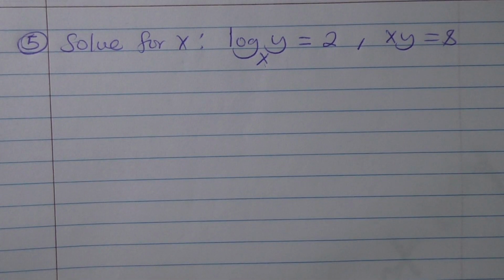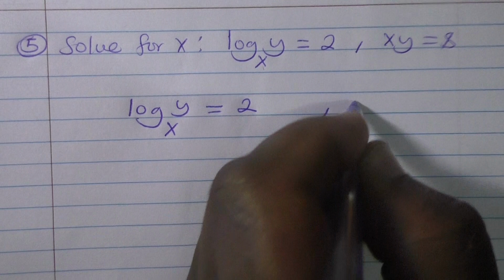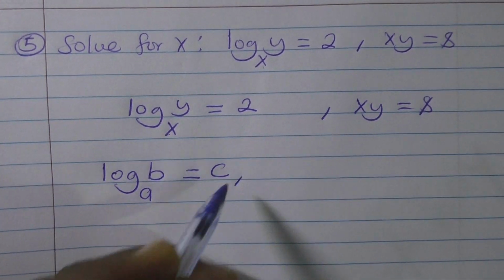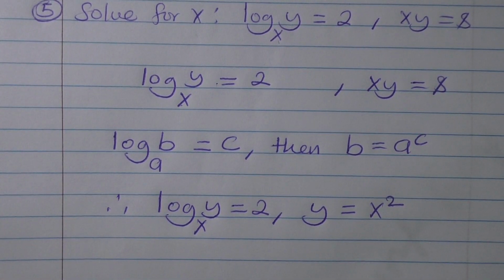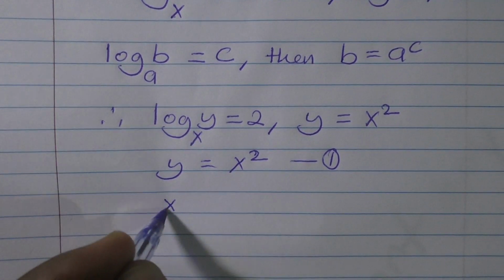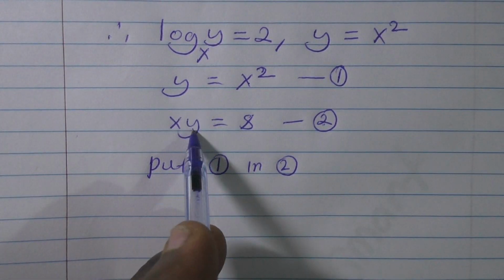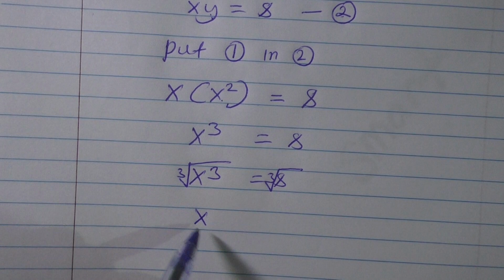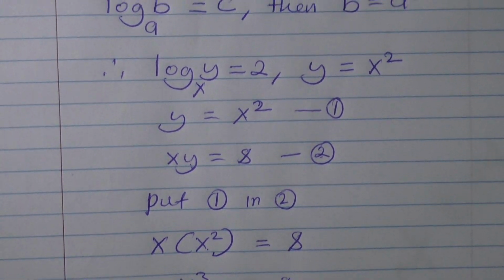LOGARITHMS REVISION QN.5